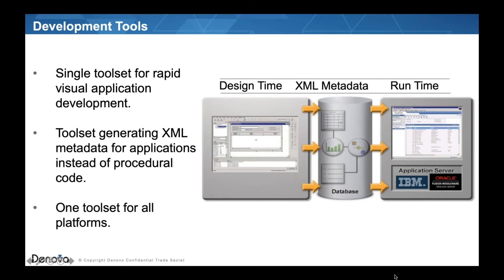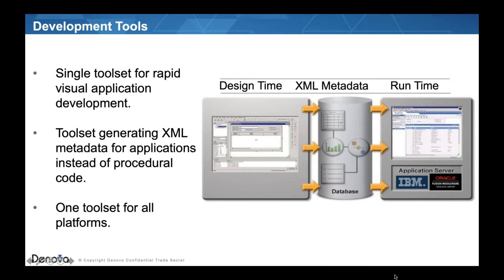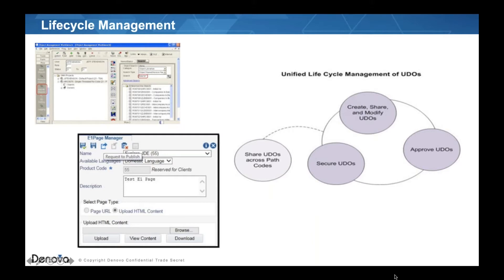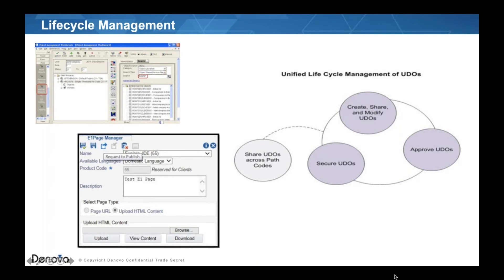JD Edwards Development Toolset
A brief overview of the JD Edwards development toolset. A single toolset for rapid visual application development and all platforms.